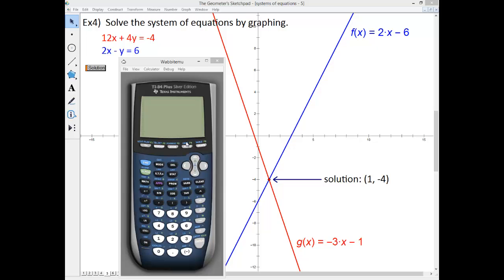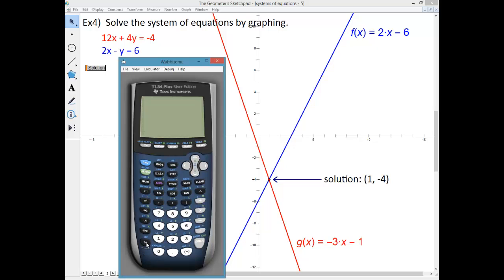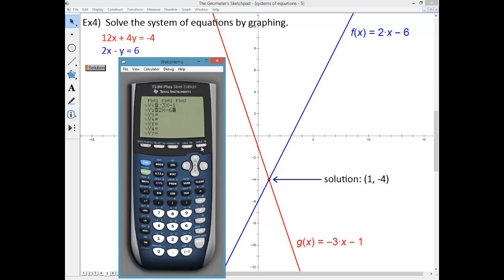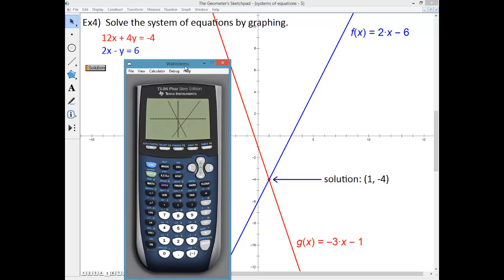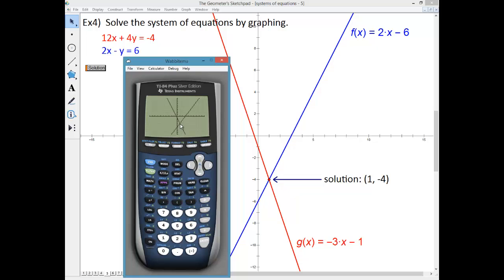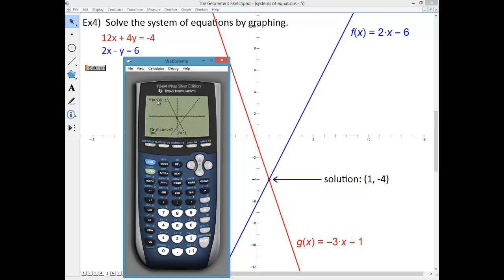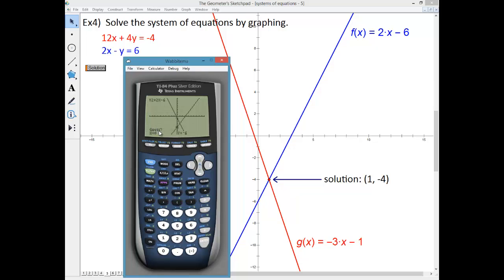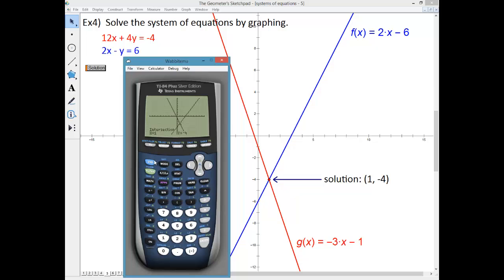TI 84: Point of Intersection